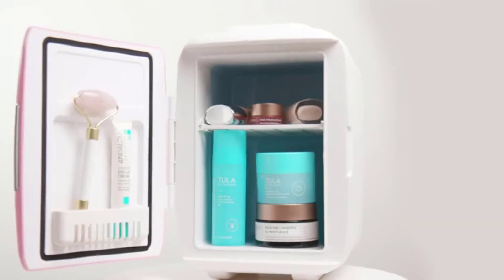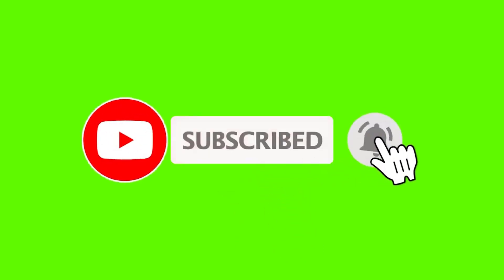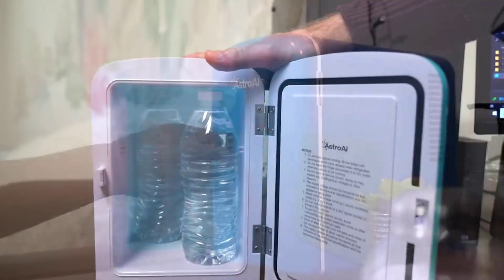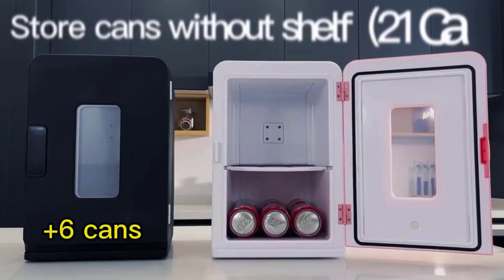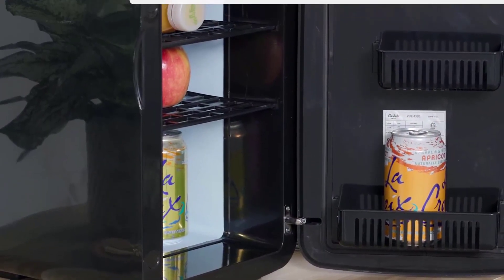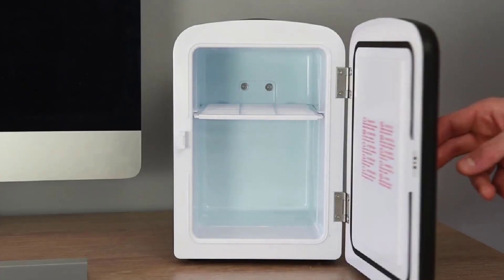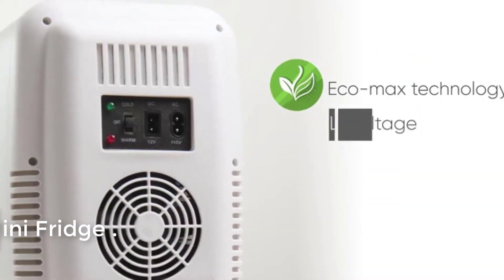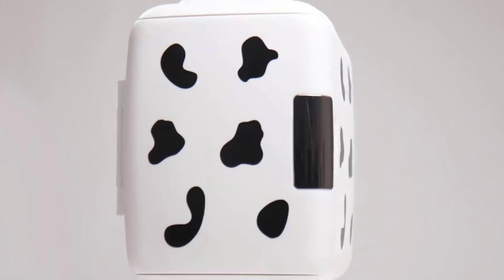Top 5 Mini Portable Fridges| Car mini fridge |Super 5 Reviews | Easy To Decide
▶️5. AstroAI Mini Fridge.

▶️4.Northclan 15L Mini Fridge.

▶️3.Cooluli Vibe Mini Fridge.

▶️2.Chefman Mini Portable Fridge .

▶️1.Cooluli Skincare Mini Fridge .